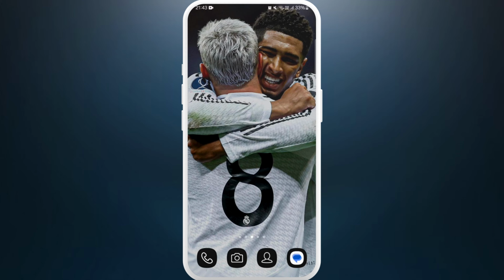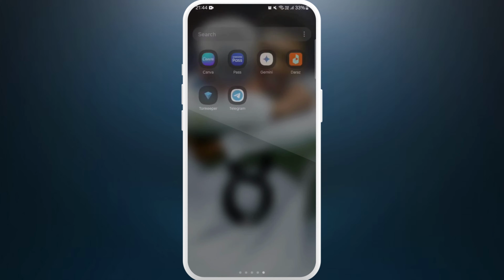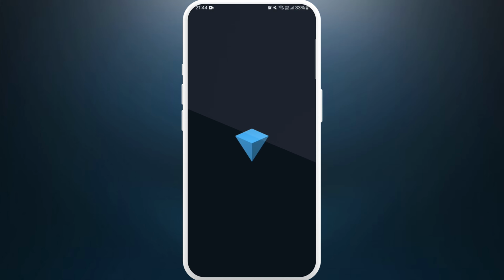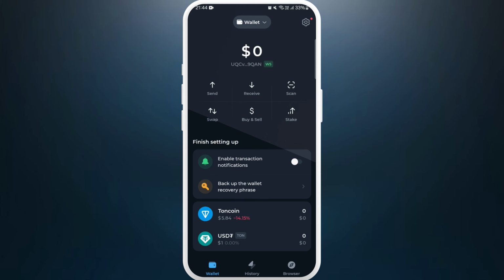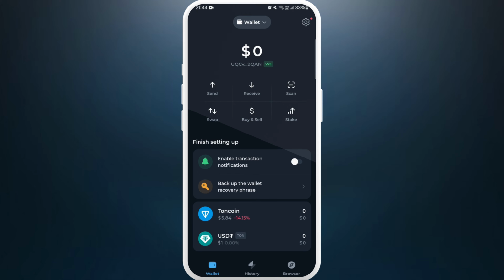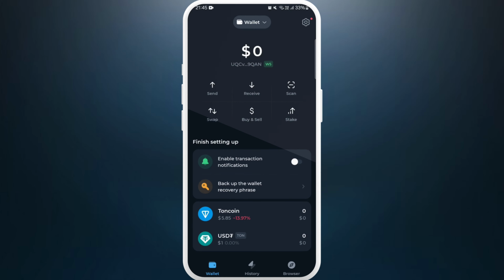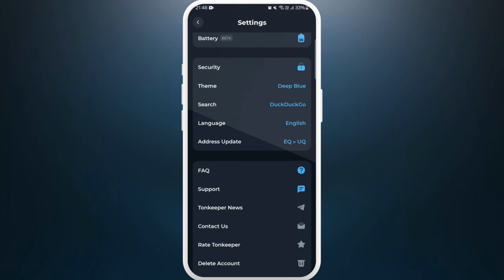How to Get Wallet Address in TonKeeper 2024?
Need to find your wallet address in Tonkeeper? In this video, I'll show you how to quickly locate your Tonkeeper wallet address so you can start receiving cryptocurrency or make transactions. Follow these simple steps to access and copy your wallet address with ease. Watch now to get your Tonkeeper address and manage your crypto assets effectively!